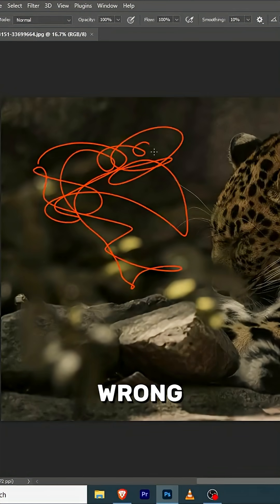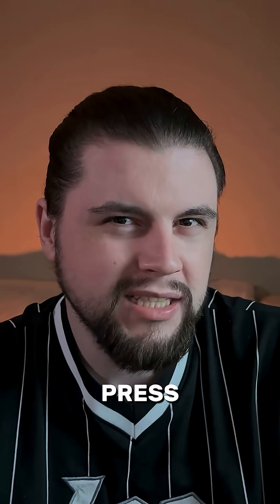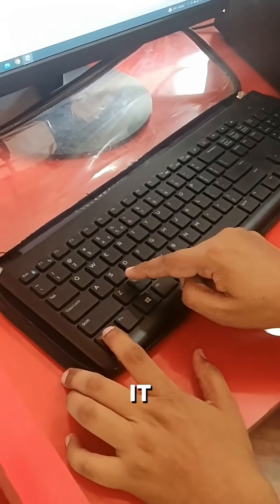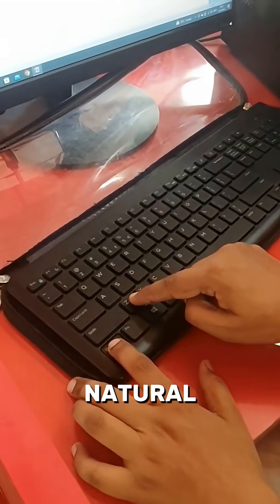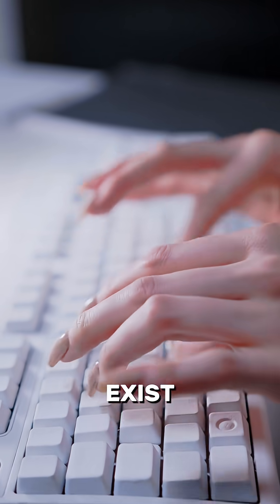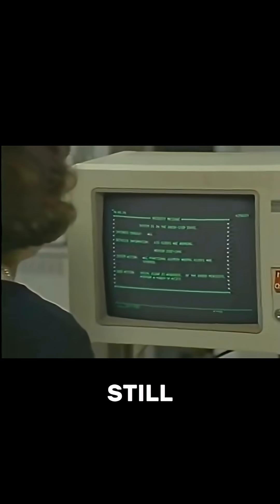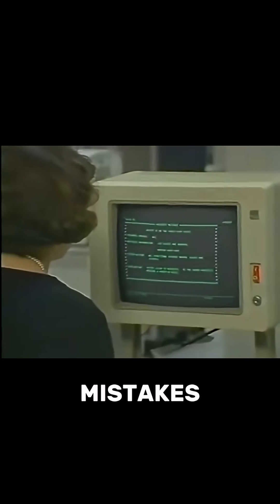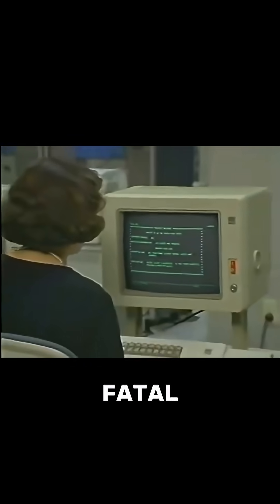BUTTONS THAT CHANGED THE PC INTERFACE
It feels so natural that it’s hard to believe this function didn’t always exist. In the 70s, when the computer interface was still the command line, mistakes were fatal. If you accidentally deleted a file or erased hundreds of lines of text, the only option was to start over. So it was not only a technical problem, but also a psychological one.

But the solution was found in the Xerox PARC lab, where the first graphical user interfaces (GUIs) were being developed. A famous computer scientist from PARC, Larry Tesler, was the main supporter of the “Undo” concept. He said that this command should be part of the standard editing trio: Cut, Copy, Paste.